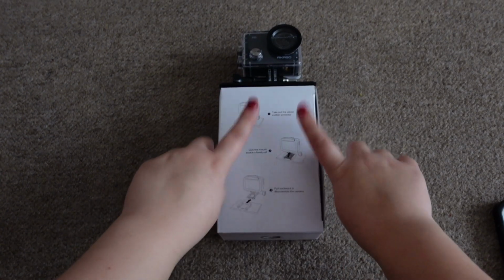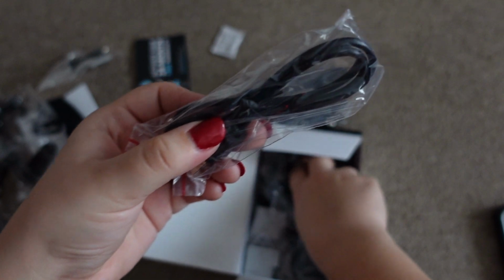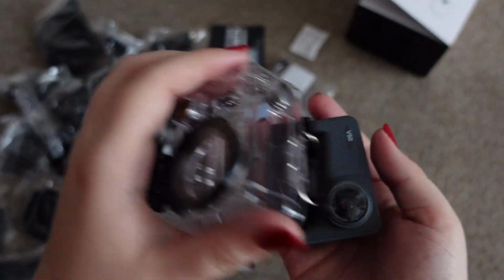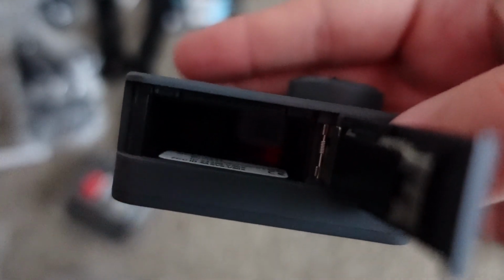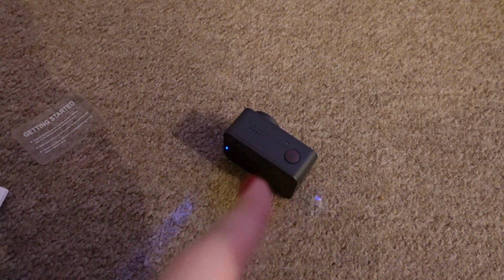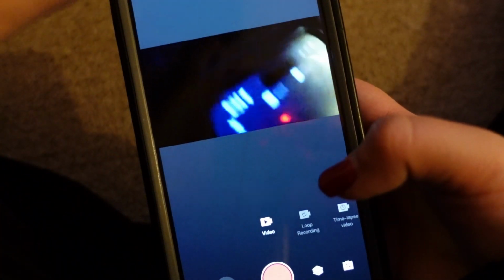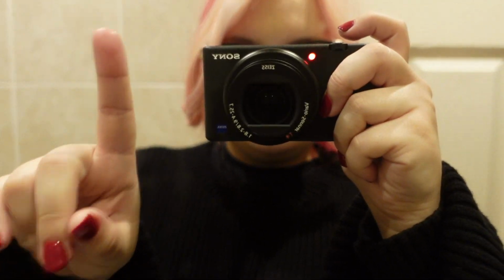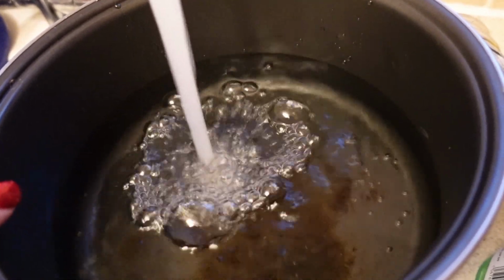Cheap amazon camera under $100! | Review and Test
In today's video I will be talking about the AKASO V50 X Action Camera. This camera is currently on sale for under 100 dollars(£79.99) so I thought I would give it a shot! I tried to give this camera a fair shot and show you every aspect that I could think of. Every single day I feel so blessed to be part of this community ♥ I am very lucky.